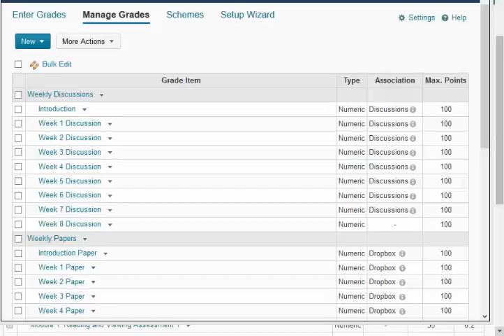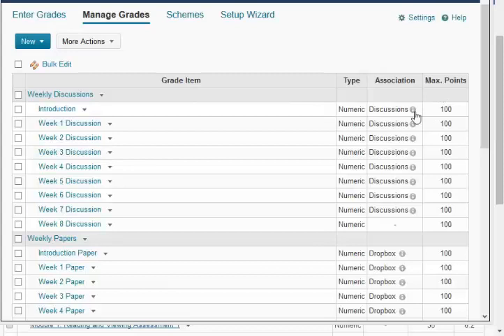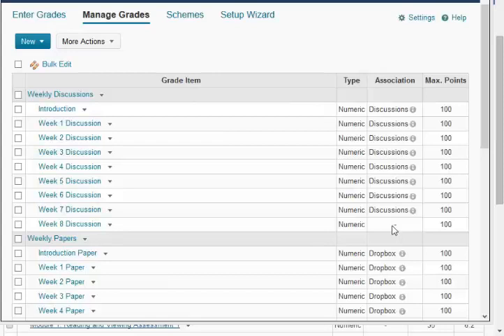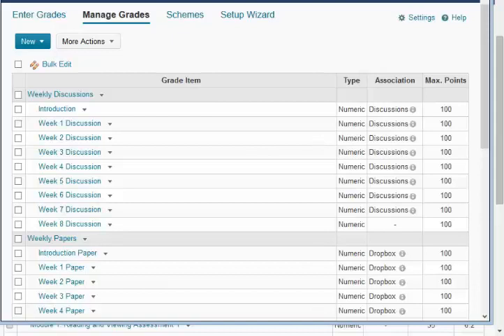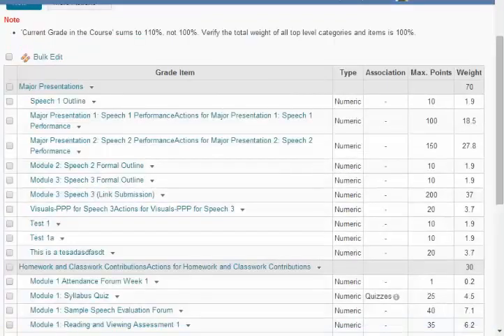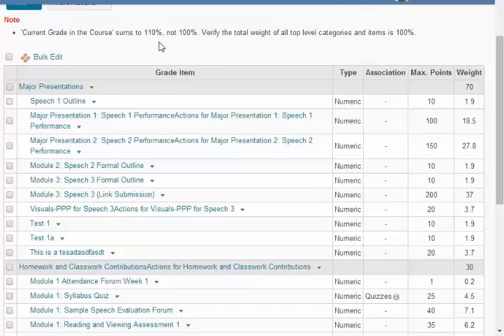D2L Gradebook migration from ANGEL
Things to look for in  the Gradebook after Migration